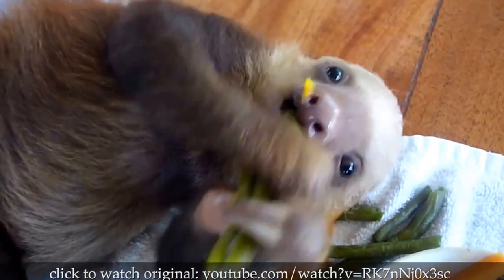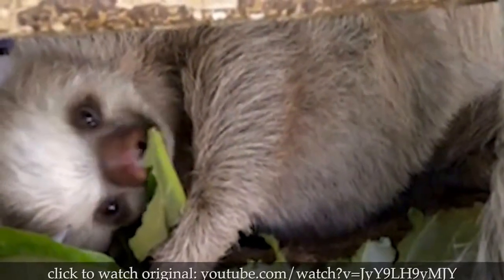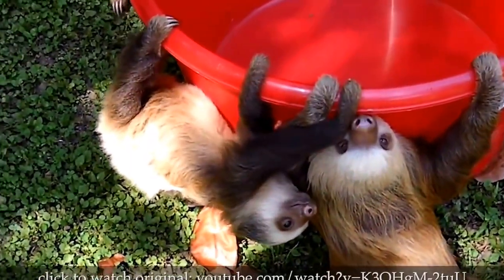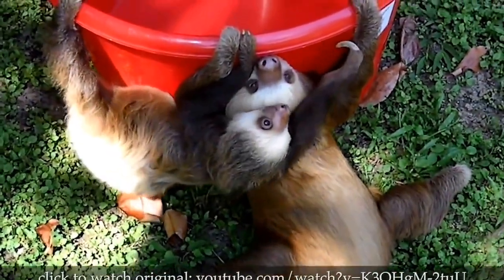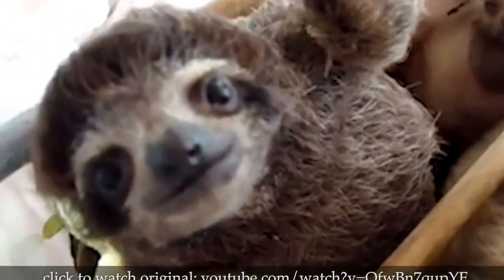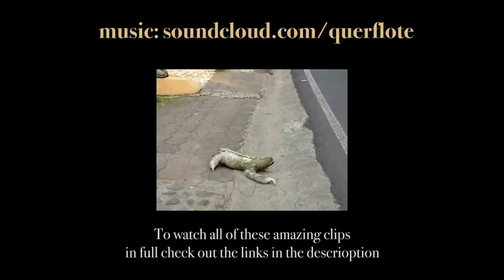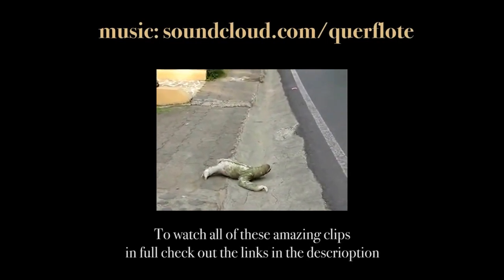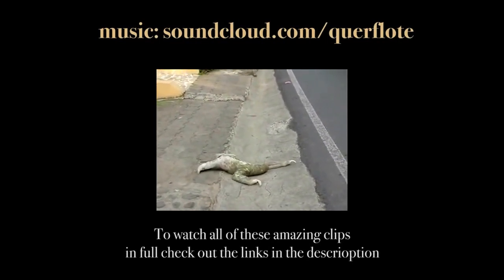True Facts About Sloths